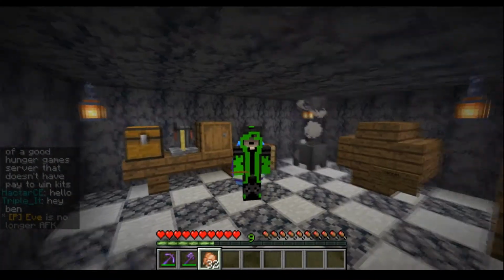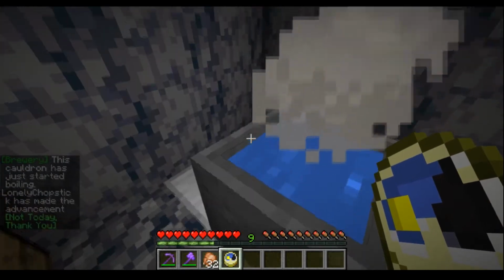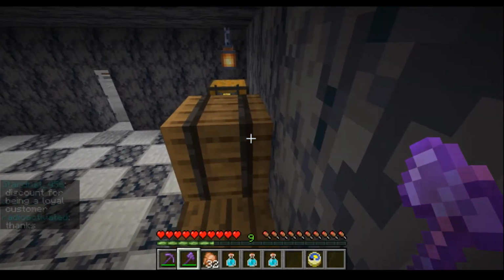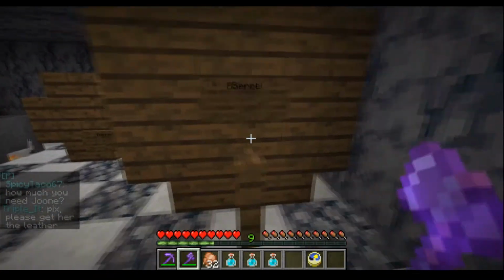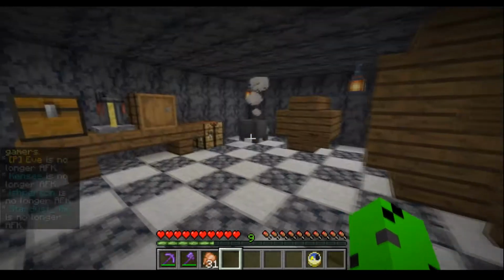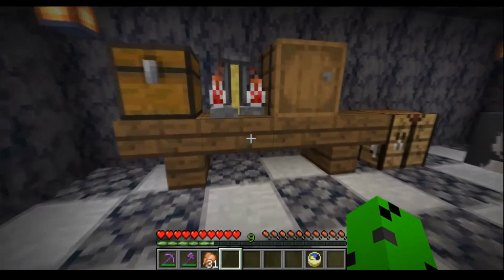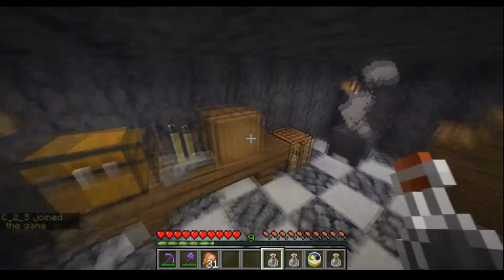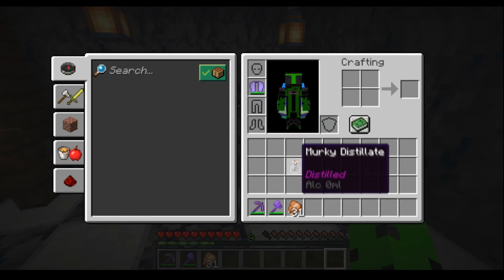Tutorial for Brewery Plugin on Minecraft University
In this video, I will show a basic rundown of how to use the Brewery Plugin for the Minecraft University Server that I play on and record on a lot. Things don't turn out perfectly, but do things ever when you're starting out? Join in as I try to help you guys and help myself understand this just a little bit better.

Check out the server I recorded for through their Discord

Music used in this video:
Qumu -
Bubblegum K.K.
Re-Tail

Ninety9Lives -
Dawn
Dreaming Away

Gooseworx -
Starlane Stroll

Love you guys!! Always scoot the doot!!